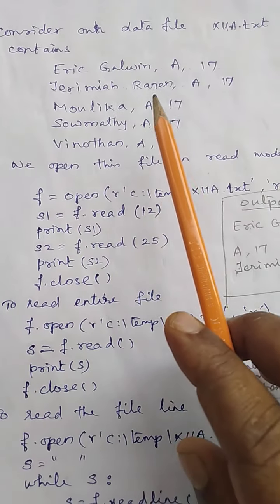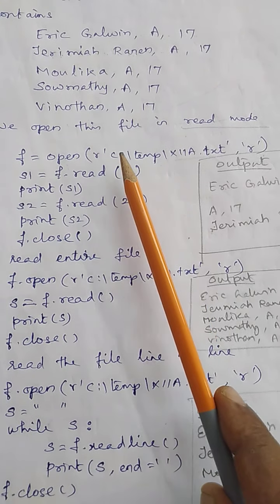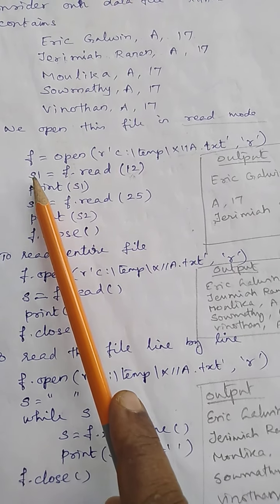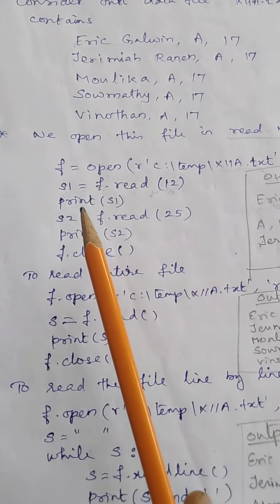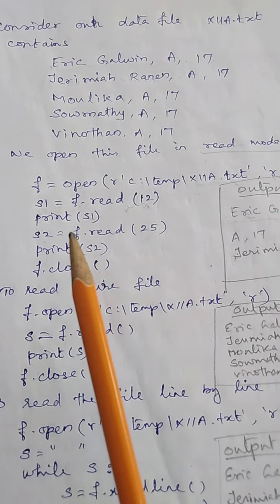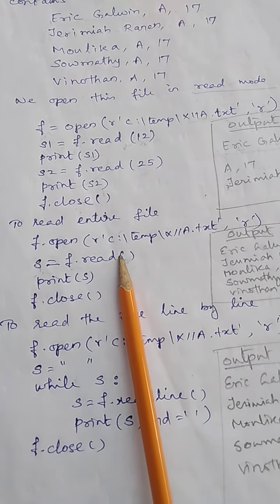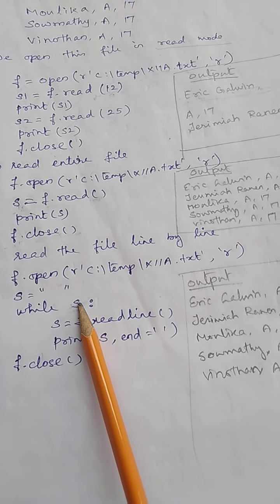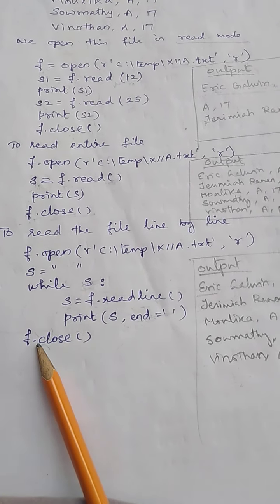Computer science bhuvaneswari 12 Python - example program for read functions in File Handling